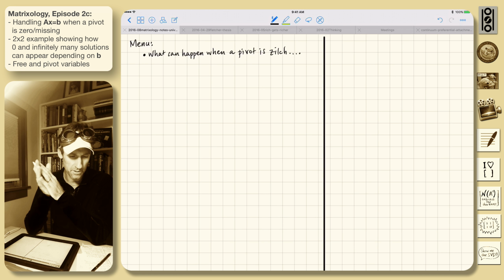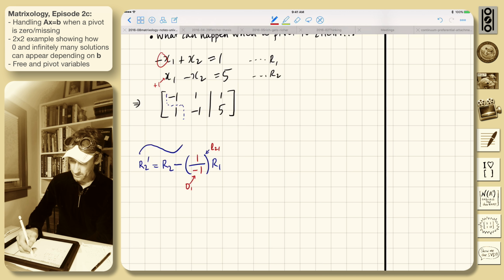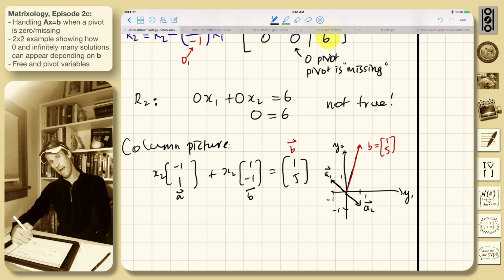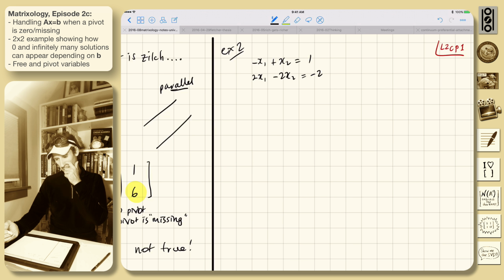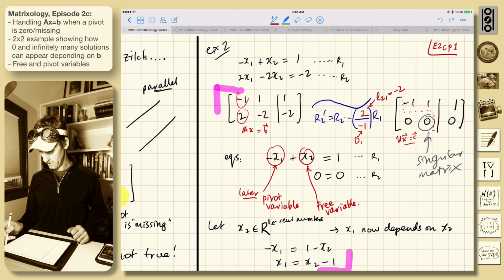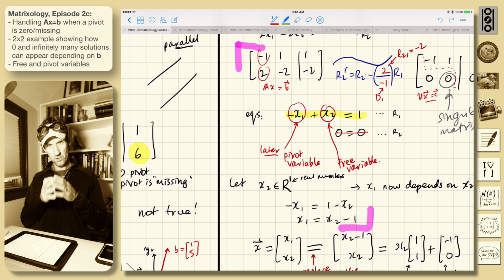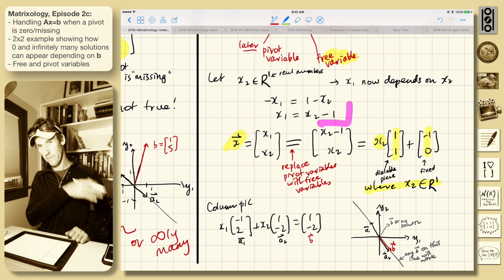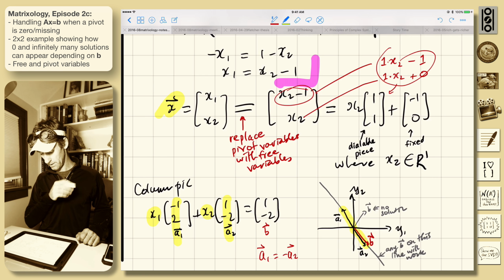2c: What can happen for Ax=b when a pivot is missing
We examine how Ax=b may have 0 or infinitely many solutions when a pivot is missing (that is, 0).  We consider 2x2 examples but the basic ideas generalize to all system sizes.   We introduce the idea of pivot and free variables (more later).  Deeper ways of understanding solutions will come later as we unwrap the gift that is Ax=b.- Handling Ax=b when a pivot is zero/missing- 2x2 example showing how 0 and infinitely many solutions can appear depending on b- Free and pivot variablesMatrixology (Linear Algebra)Prof.